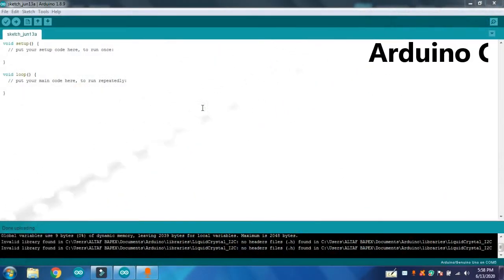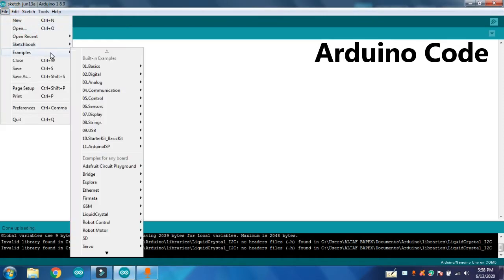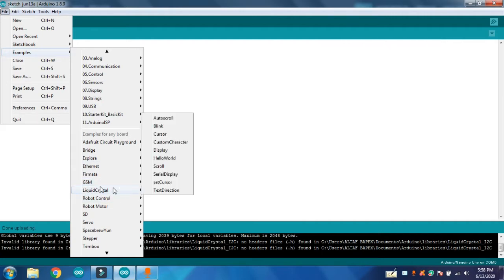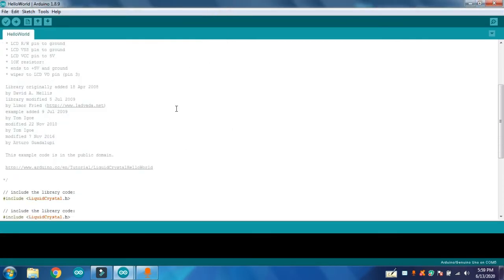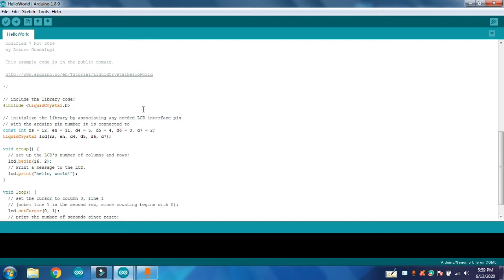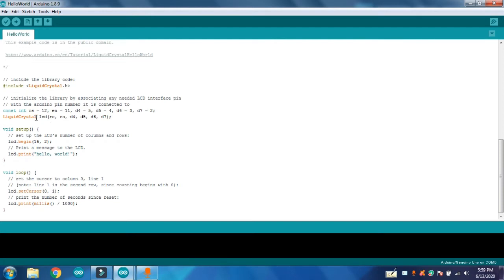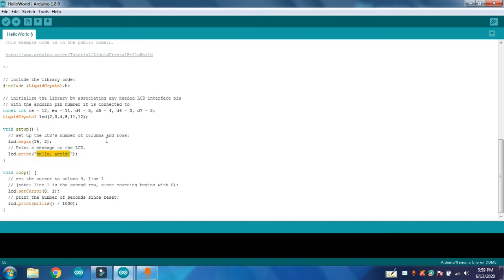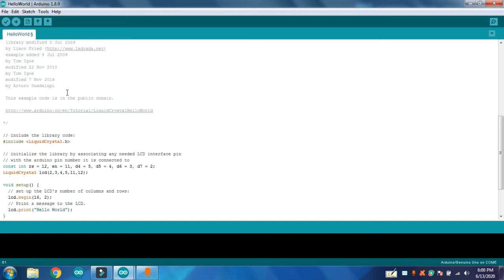How to display in 16x02 LCD using Arduino | Arduino LCD tutorial | Arduino Tube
Hello Friends. Today I am here with a new video on arduino. Today we are going to learn how to display a lcd using arduino uno. Hope you will enjoy the video.
Components required:
1. Arduino
2. LCD
3. 220 ohms resistor
4. 10k ohm potentiometer
5. Jumper wires
6. Breadboard
7. USB 2,0 cable

You can buy all the components from amazon.

Music i used in this video:
NCS - Heroes Tonight

i am a new youtuber. please help me growing in youtube. just like the video and watch it upto end.